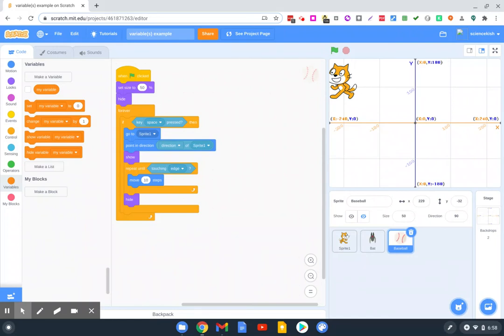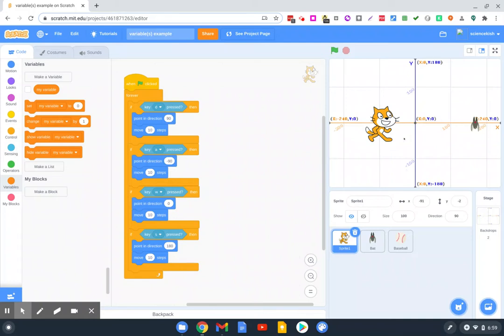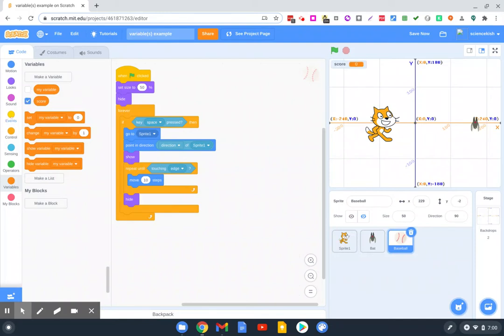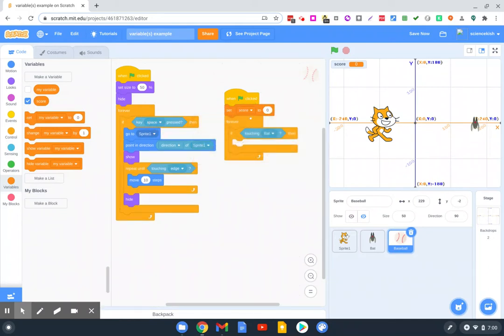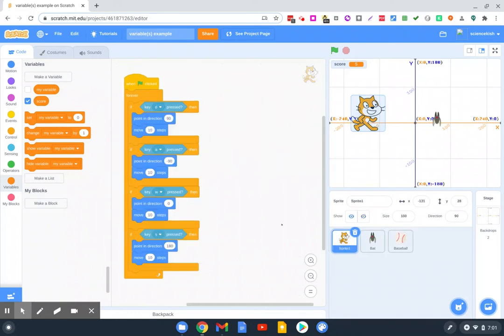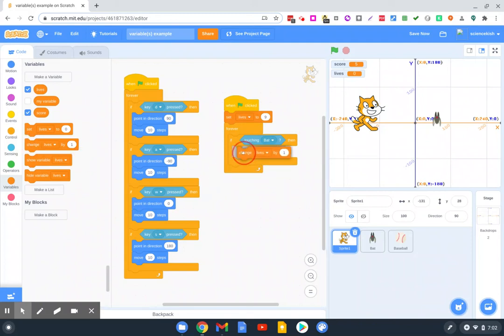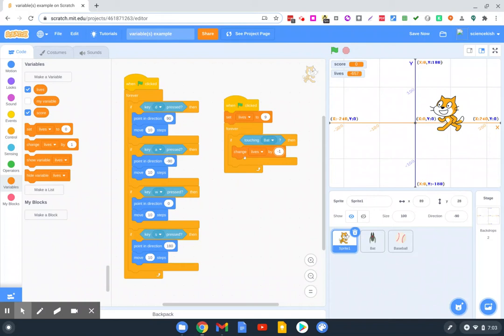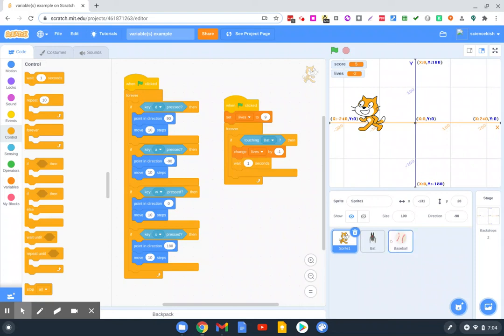Scratch - variables for score and lives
This is a short tutorial on how to add score keeping and lives to a simple video game using variables in Scratch. There are many ways to accomplish these tasks that are not explained in this video.